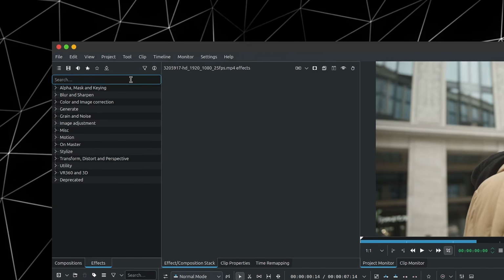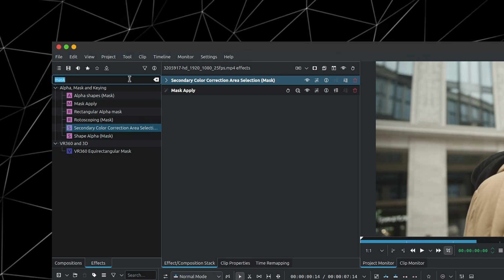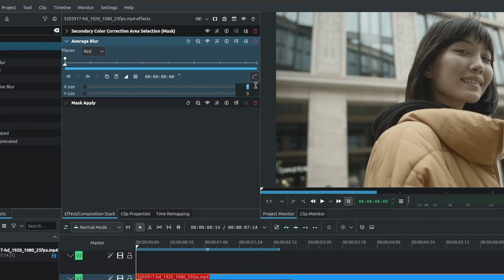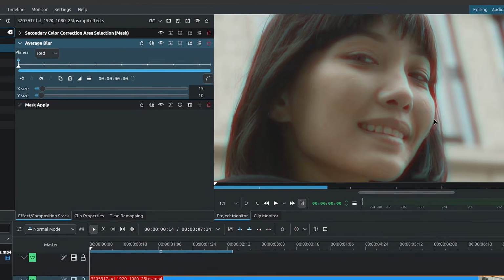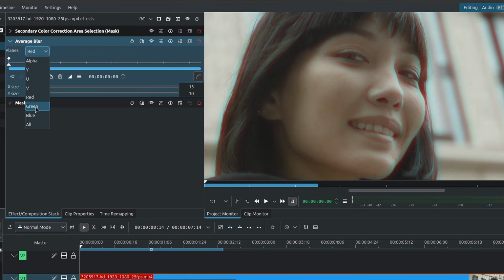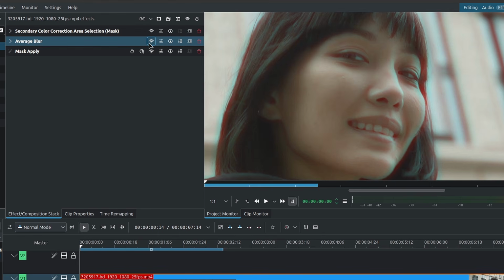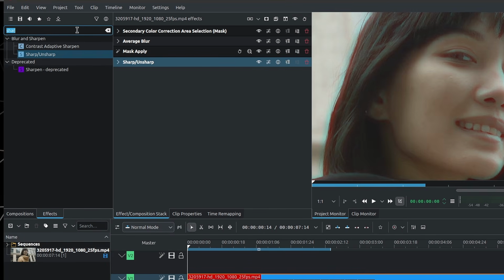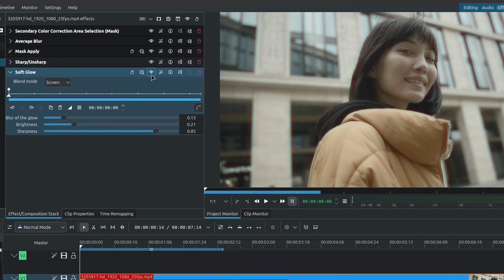Film Halation Effect - Kdenlive Tutorial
Learn the create the film halation effect using Kdenlive.
Using the Mask Apply sandwich with Parallel processing enabled during render can cause some errors in the final render. To fix this, use the Average blur alone without Mask Apple.

Chapters:
0:00 Opening
0:08 Mask Sandwich
0:25 Blur
1:25 Sharpen
1:40 Glow
2:00 Outro